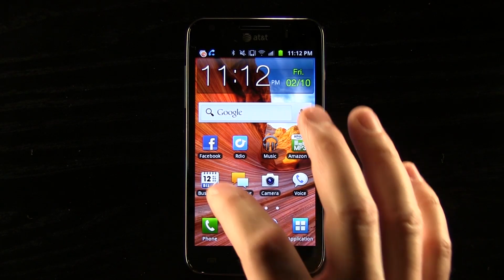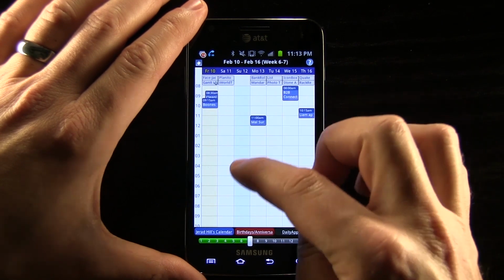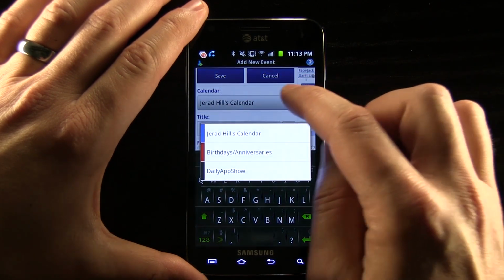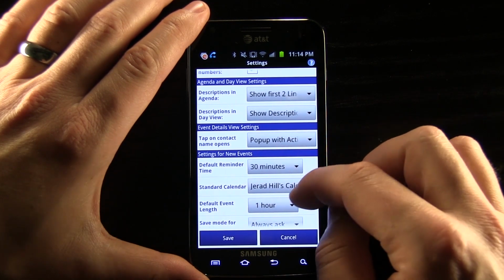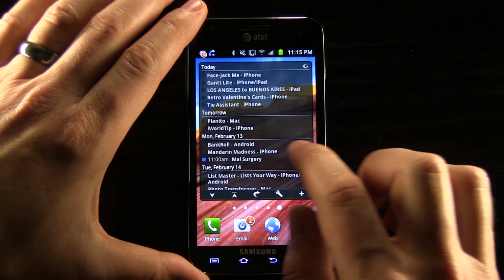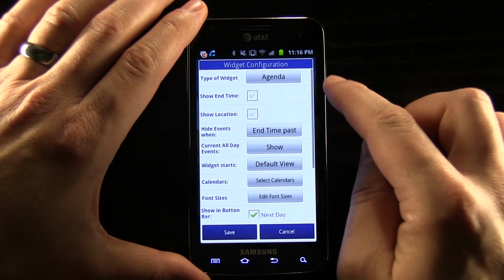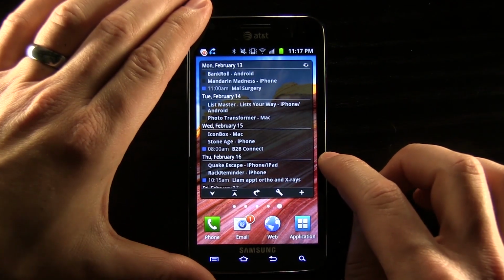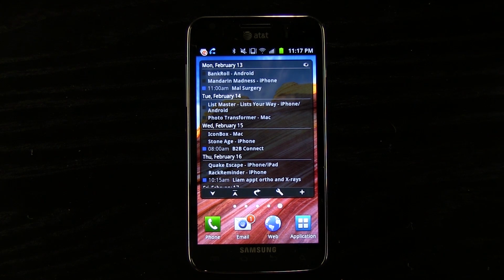Android AOTW #11 - Business Calendar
Business Calendar an application with scrollable and zoomable multi-day views and much more. Business Calendar is a complete calendar application that synchronizes with your Google calendars.